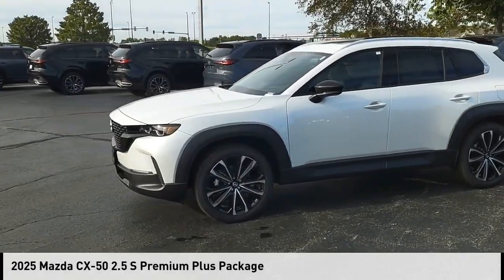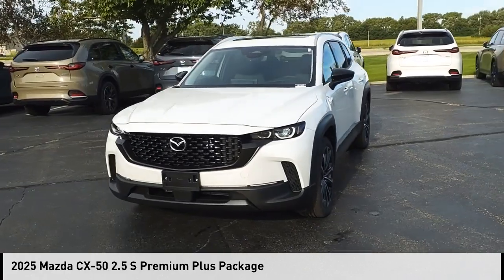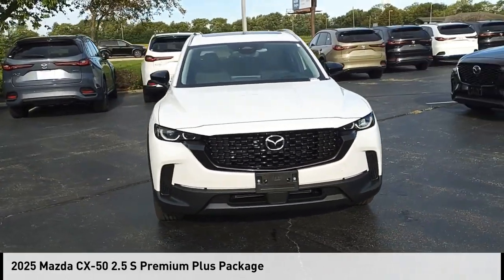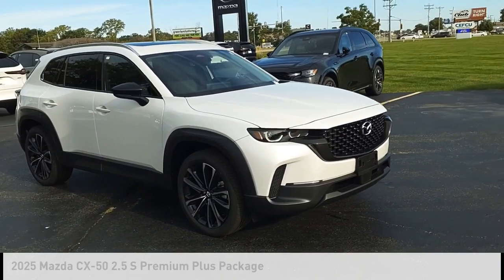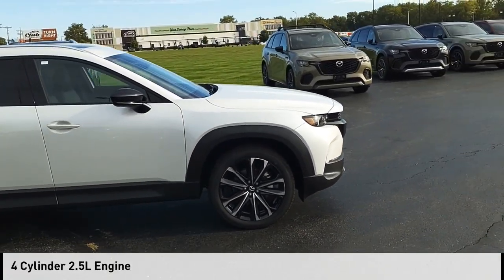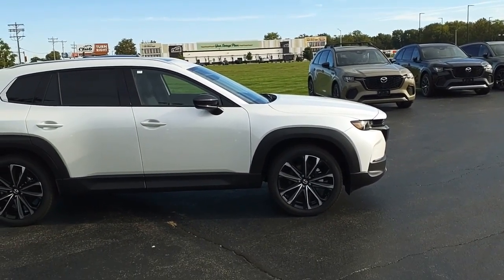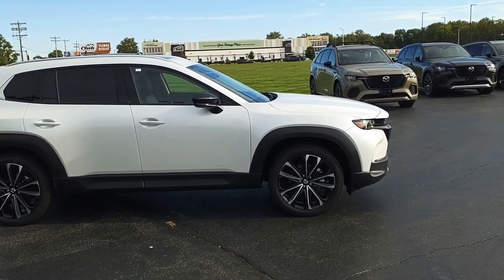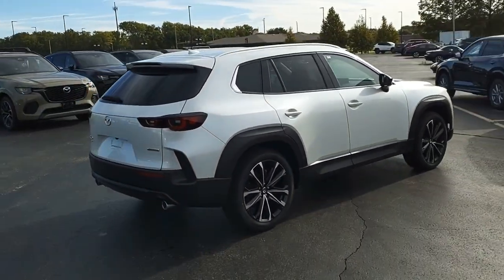2025 Mazda CX-50 LN13253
2025 Mazda CX-50 2.5 S Premium Plus Package